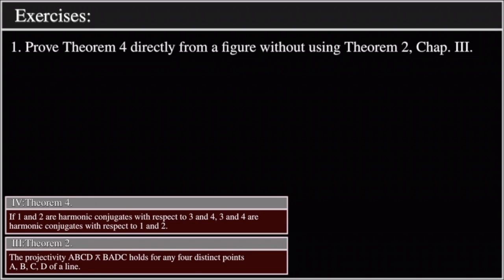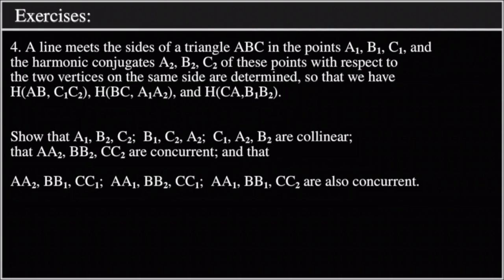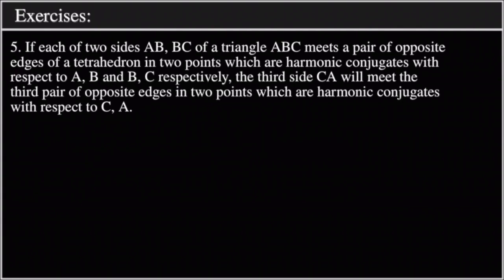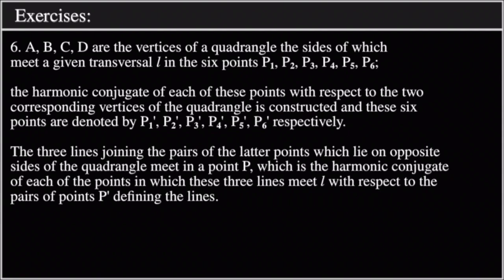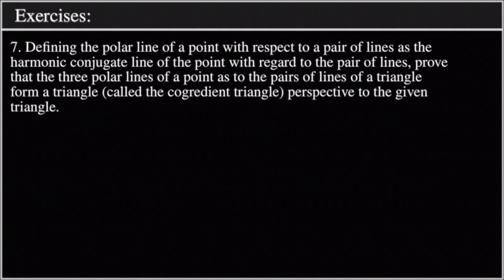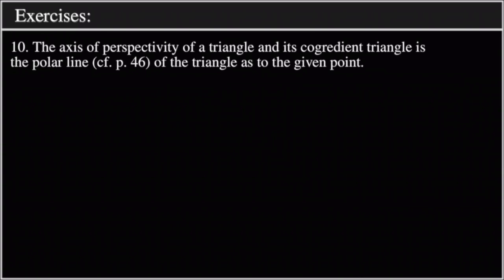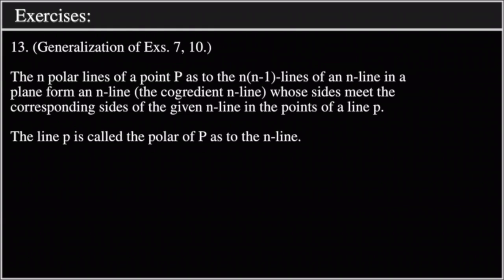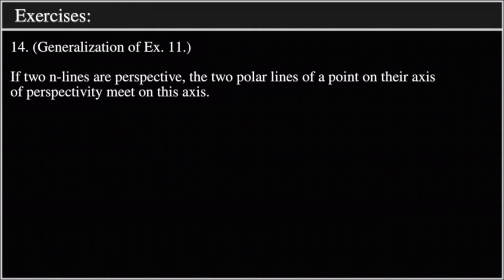Projective Geometry, v1 - Exercises 4.31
Section 31,  Exercises Only.